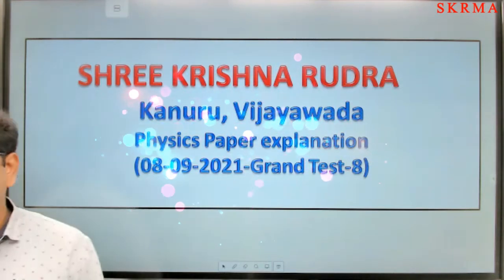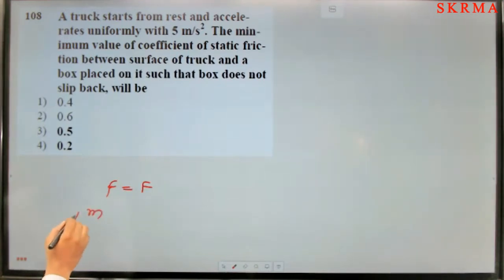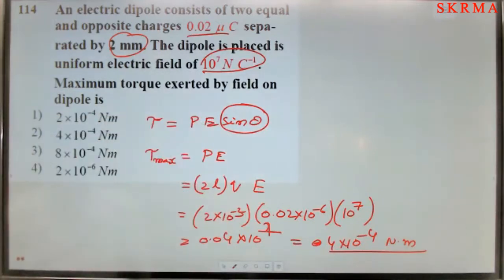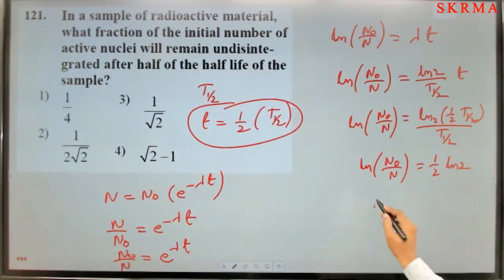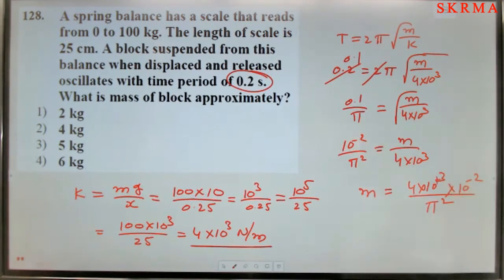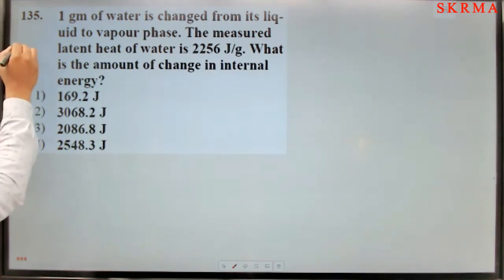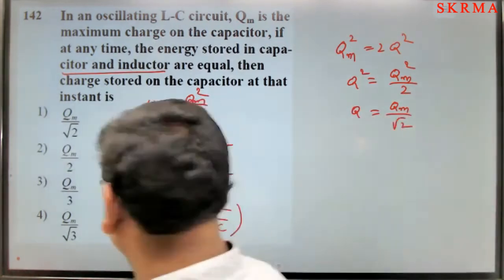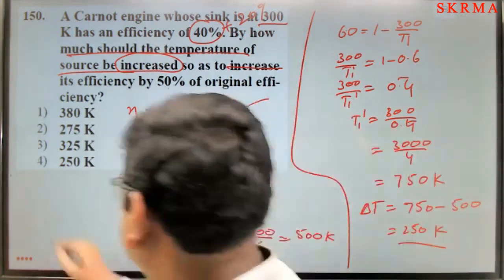MOCK TEST 08 PHYSICS PAPER EXPLANATION